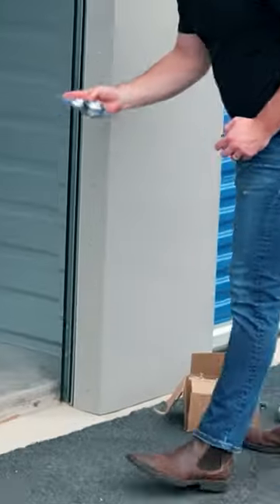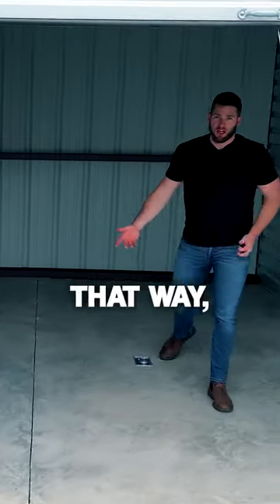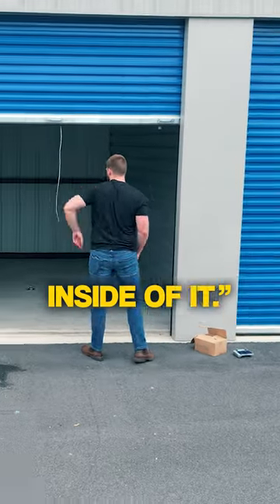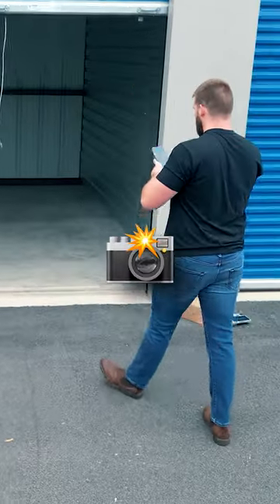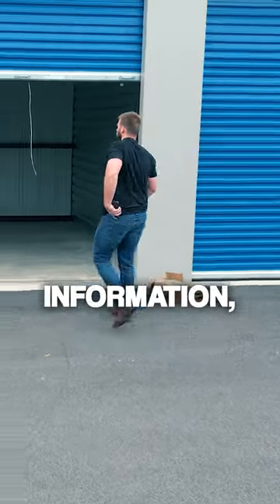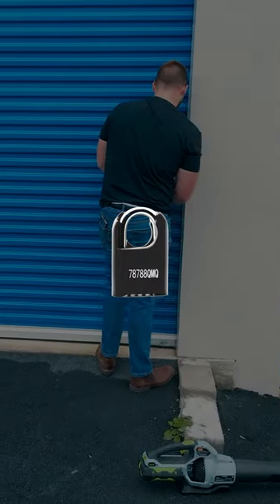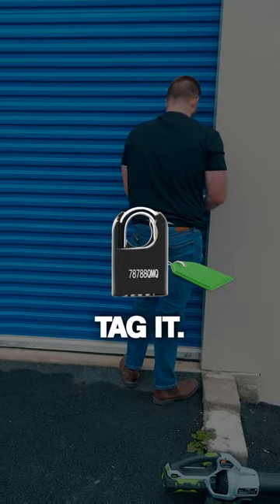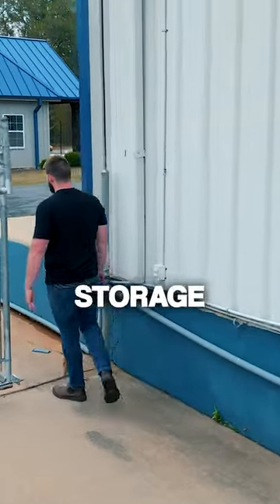How I set up one of my automated my self-storage facilities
💰 Unlock Your Tax Savings Now (Remote Cost Segregation Study)

⭐ If you are just getting started and trying to figure out how to win in Real Estate, read/listen to my Best Selling Book for FREE: